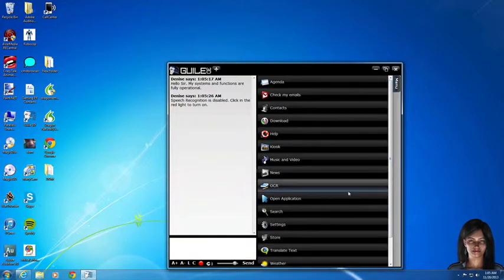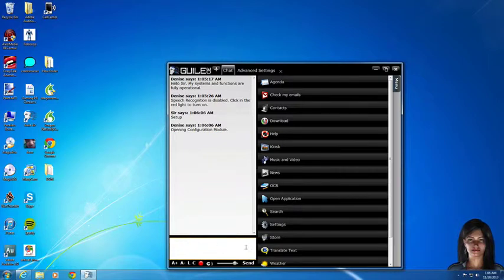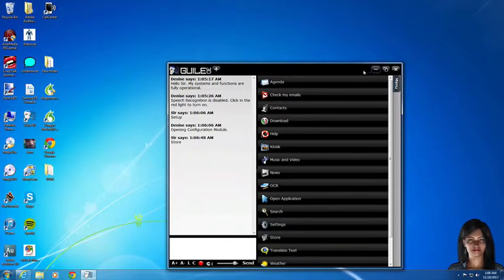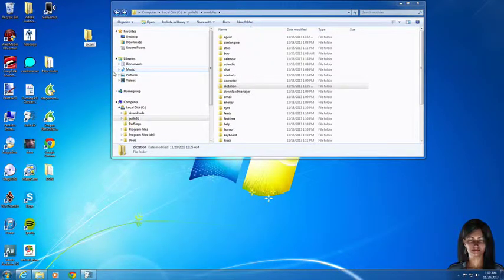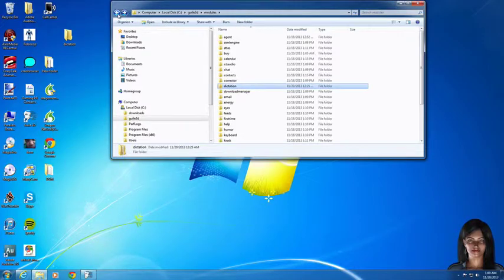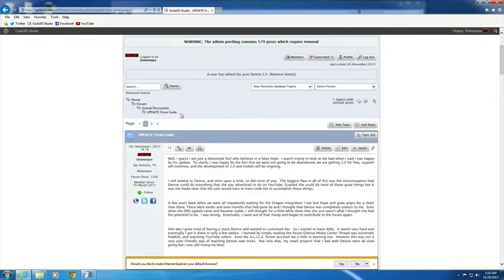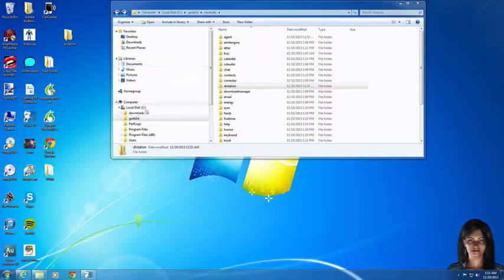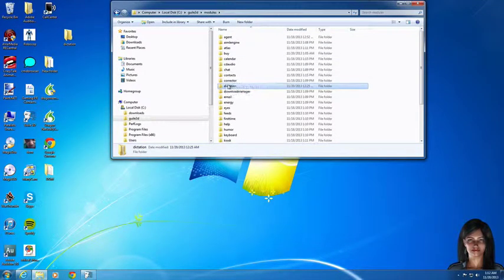Success! Dragon Standalone Working With Denise Dragon On Same Computer